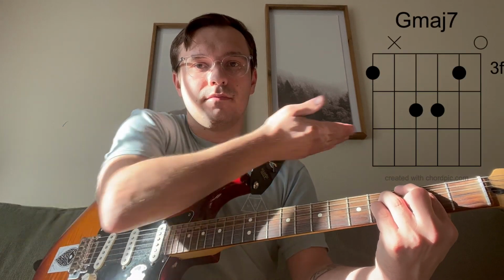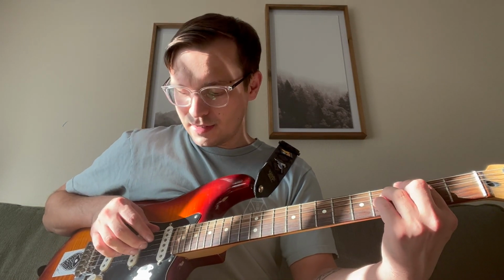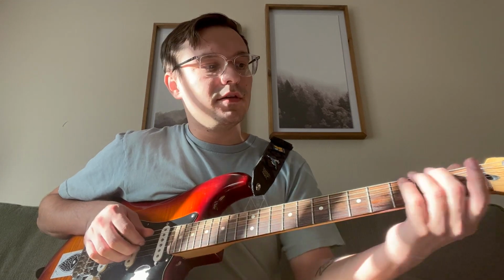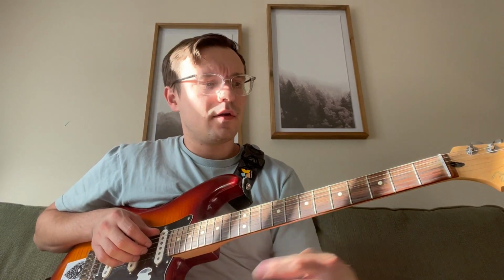Making a Lo-fi Song from Scratch Episode 2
Welcome back to the second episode of "Making a Lofi Song from Scratch"! In this video, I'll guide you through the process of creating a soothing lofi track from start to finish.

We'll begin by exploring a beautiful chord progression that sets the foundation for our song. In the first part, we'll work with the G major 7 to Cmaj7 chords, creating a relaxing and dreamy atmosphere. Then, we'll progress to the second part, adding more depth with the sequence Gmaj7 to Cmaj7 to Gmaj7 to D7, infusing a touch of playfulness and intrigue.

To achieve the perfect tone for our lofi track, we'll be using two fantastic pedals - the Hungry Robot Wardenclyffe and the OBNE Dweller. These pedals play a crucial role in shaping the unique sound that makes lofi music so captivating.

So, if you're a fan of lofi or looking to learn more about music production, join me in "Making a Lofi Song from Scratch Episode 2." Together, we'll discover the art of crafting serene melodies and creating a musical ambiance that takes you on a blissful journey through sound. Let's dive in and let the music flow!Welcome back to the second episode of "Making a Lofi Song from Scratch"! In this video, I'll guide you through the process of creating a soothing lofi track from start to finish.

To achieve the perfect tone for our lofi track, we'll be using two fantastic pedals - the Hungry Robot Wardenclyffe and the OBNE (Old Blood Noise Endeavors) Dweller. These pedals play a crucial role in shaping the unique sound that makes lofi music so captivating.

So, if you're a fan of lofi or looking to learn more about music production, join me in "Making a Lofi Song from Scratch Episode 2." Together, we'll discover the art of crafting serene melodies and creating a musical ambiance that takes you on a blissful journey through sound. Let's dive in and let the music flow!